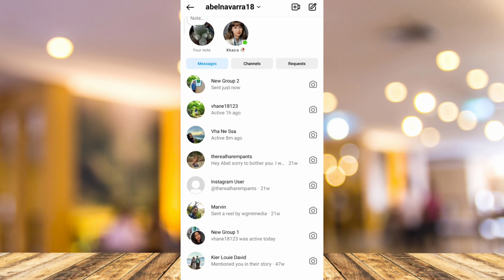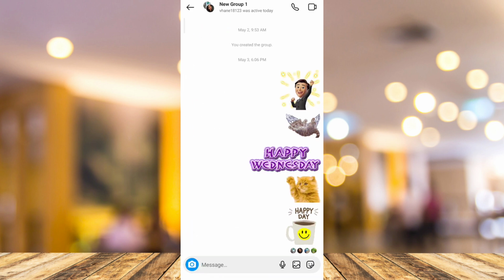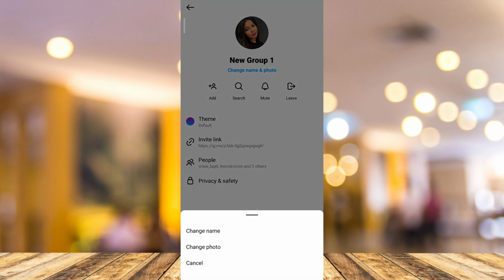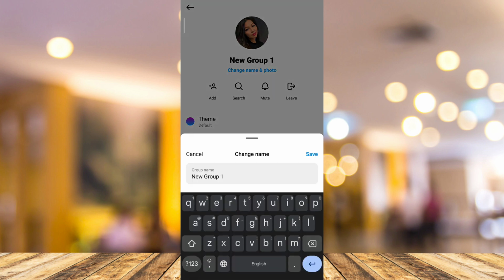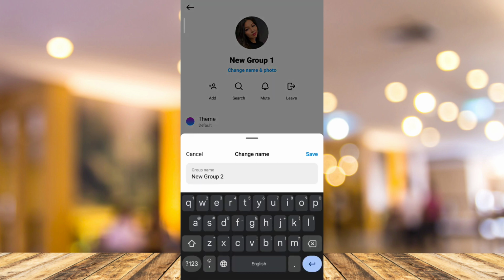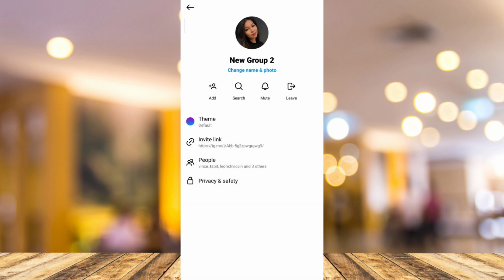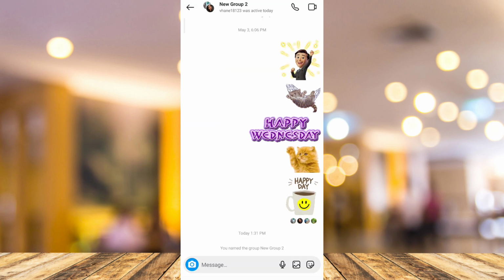How To Set NICKNAME In Instagram Chat (Tutorial)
In this video I'll show you How To Set NICKNAME In Instagram Chat (Easy Method). The method is very simple and clearly described in the video. Follow all of the steps & you will know how to change nickname in Instagram!